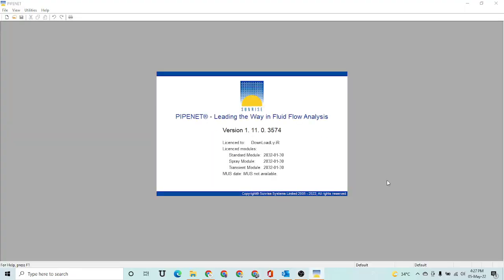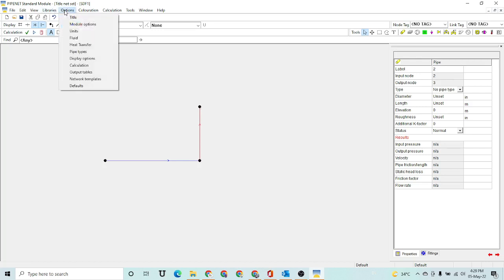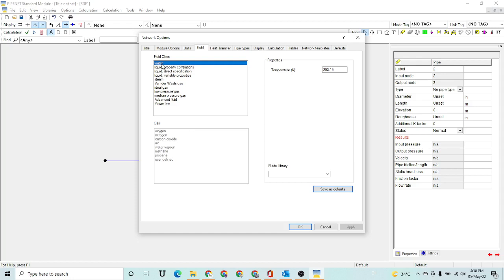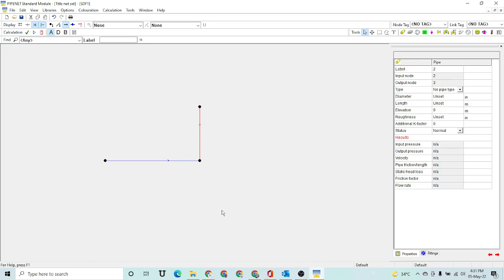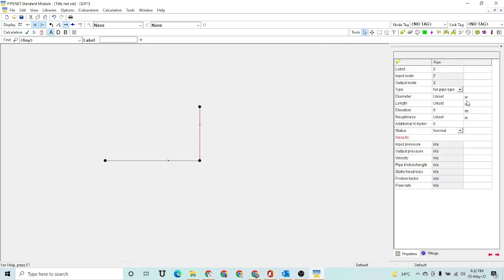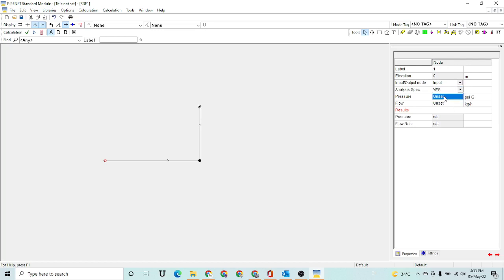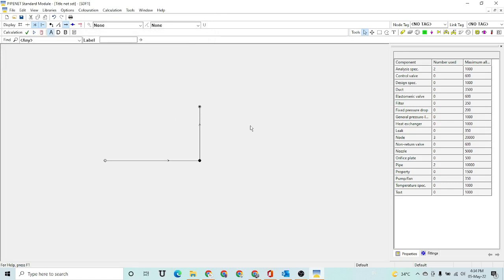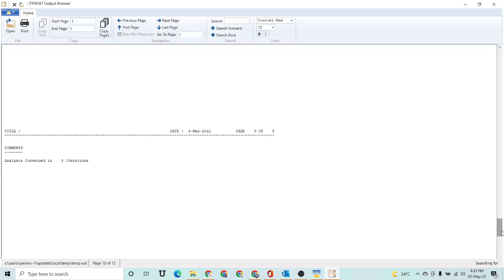PipeNet V 1.11 Tutorial No. 1 - PIPENET Standard Module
Hydraulics Calculations tutorial of Pipenet version 1.11.